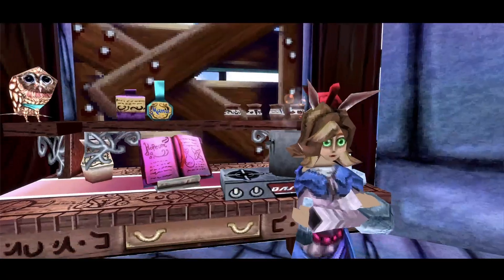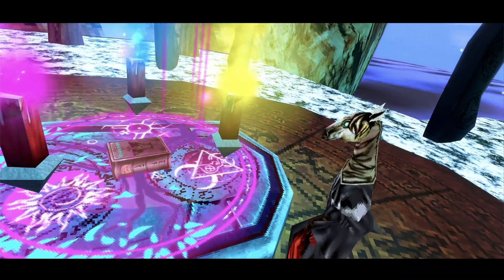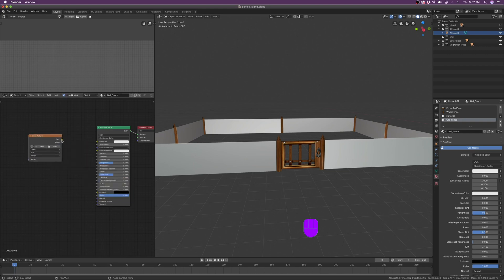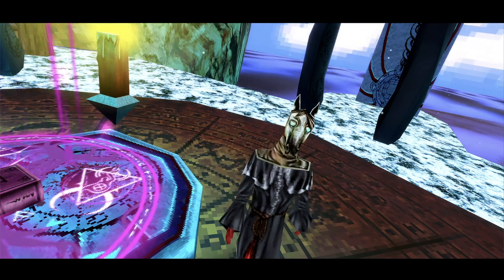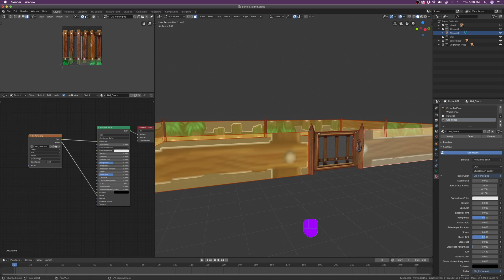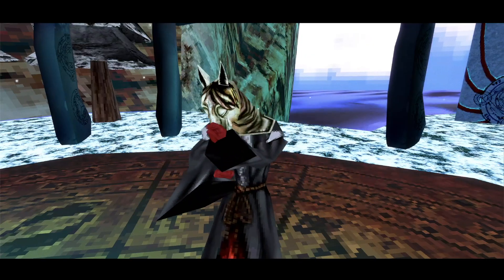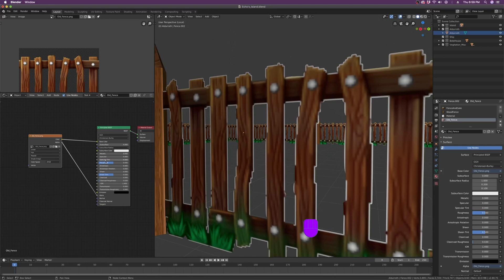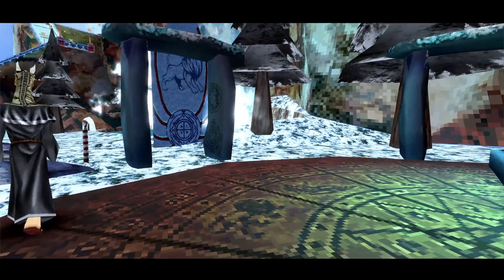Blender Tiling Textures Using UVs (Letters With Arbathis, EP1)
Welcome to Letters with Arbathis! These are short episodes where I focus on one small topic at a time, to be interspersed between the big episodes. In this episode we will be going over how to tile your textures using UV.

Minds.com @DarkMars/MikeRoe_Games
Gab.com @HalfCracked/MikeRoeGames
IndieDB @MikeRoeGames